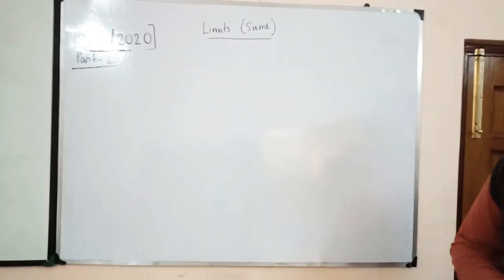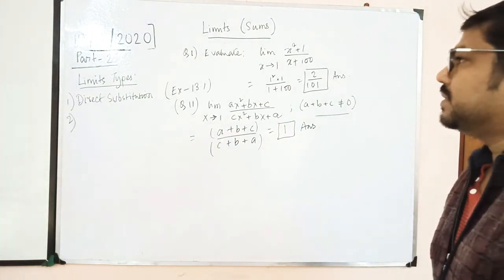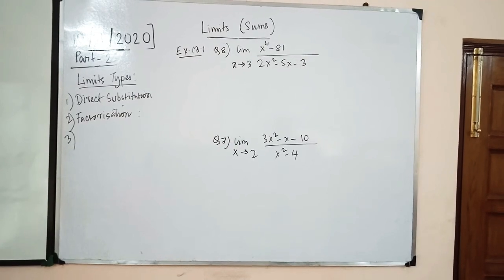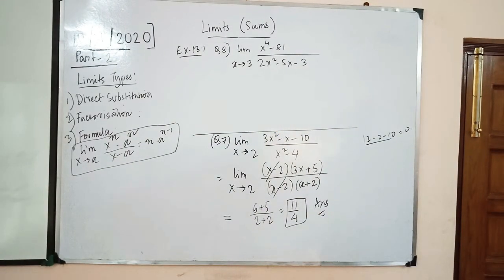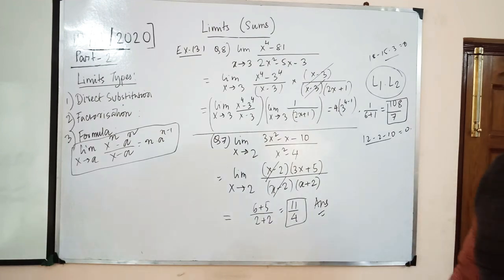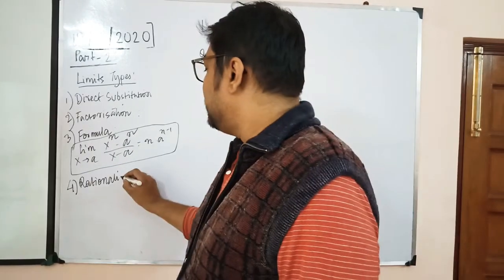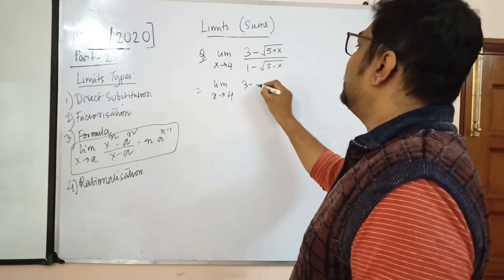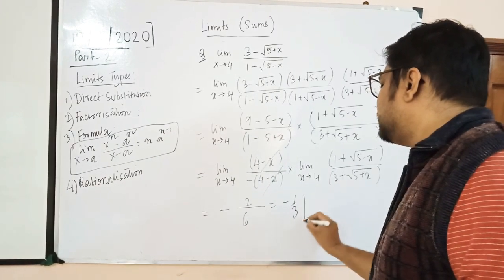Limits Part 2 (Class XI Mathematics) by Saikat Chatterjee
Sums on different types